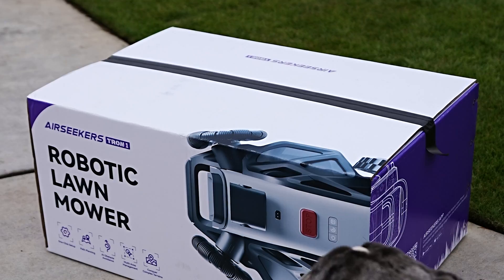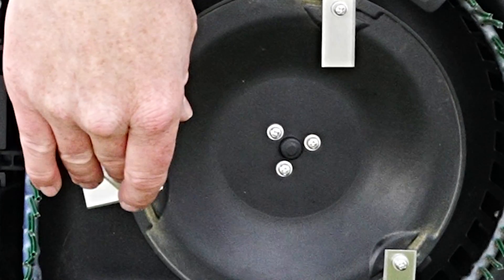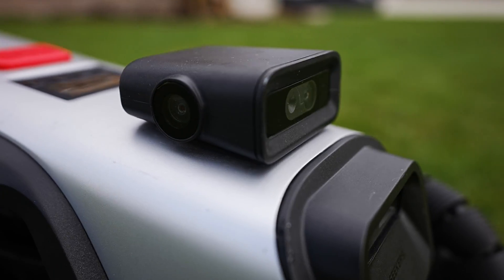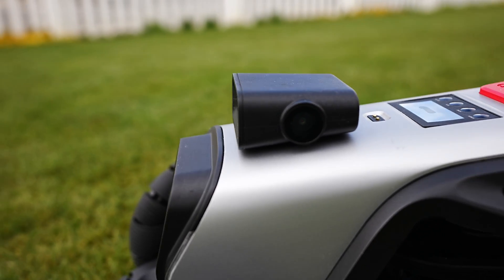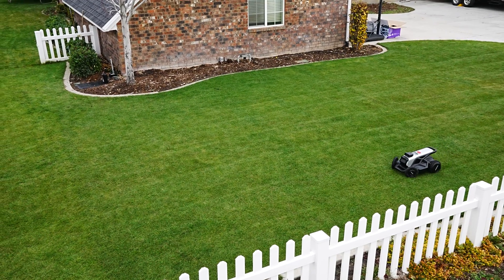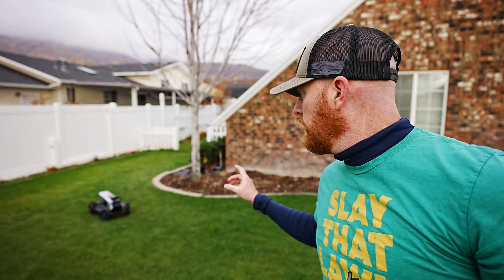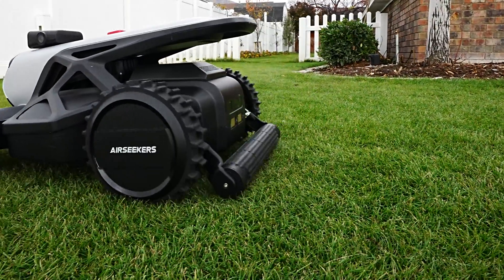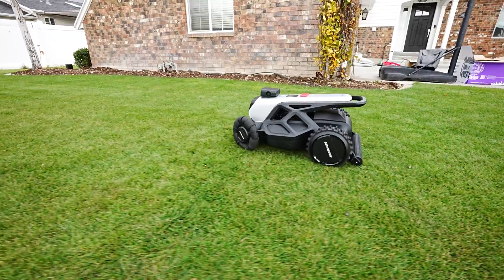bEST Mower for 2024? ROBOT LAWN MOWER REVIEW - Airseekers Tron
Robotic Mower cuts, stripes, and doesn't require an antenna!? Not to mention no boundary wire.  This may just be the best mower of 2024

The airseekers tron is a wire free robotic lawn mower and may just be the must have mower for 2024.  It's fully equipped with a 5 camera system called vision that allows the robot to see up to 270 degrees.  Making obstacle avoidance easy.  The real magic to the vision system is the robotic mower's capability to map out an area in such detail that it doesn't need an antenna system.  That's right, this mower does not need an rtk antenna.  This self mapping feature is unique to airseekers and the tron one.

The rtk antenna is an optional add on for more difficult lawns that have lots of transition or for a homeowner that wants the most accurate location tracking.  The optional rtk antenna is equipped with a battery and solar panel making placement simple and easy.

The Tron one has a mow cutting height that ranges from 1.2" on up to 3.5".  Airseekers developed a "flow cut" system that sucks the grass upwards and cuts like a traditional rotary lawn mower.  The robot mower can handle slopes up to 65 degrees and is ipx66 waterproof.  Edge cutting helps eliminate the need to weed wack basic edges (not along walls or fence lines).
My favorite feature is the lawn stripe setting that also allows you to choose some preset lawn patterns i.e. horizontal and vertical striping as you would see on a baseball field.  They also programmed Lawn Pattern Drawing.  You can choose some preset lawn patterns.  For now, the patterns are limited to circles and flower patterns.  Airseekers has expressed in the future they are aiming for a fully customizable lawn pattern drawing system.